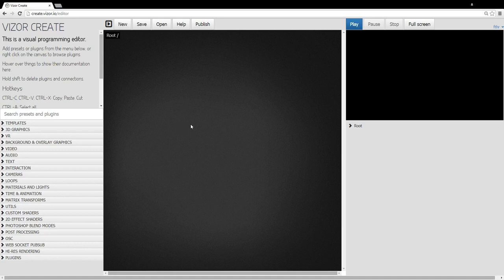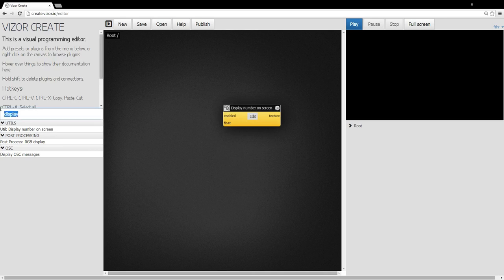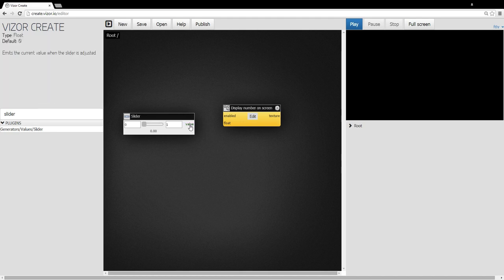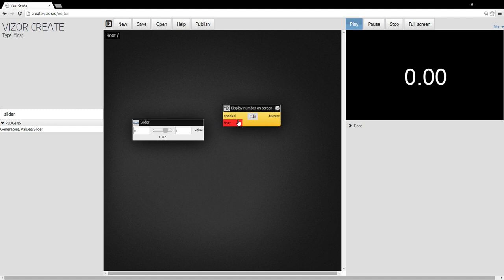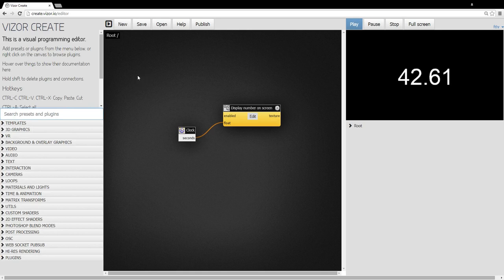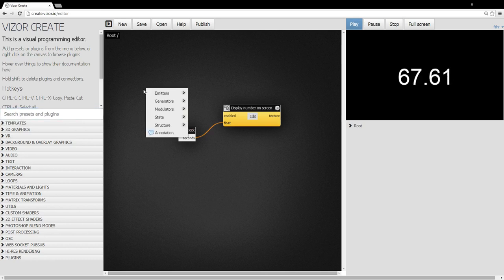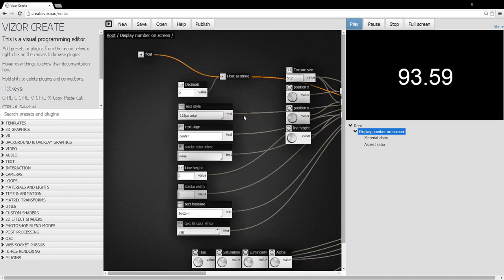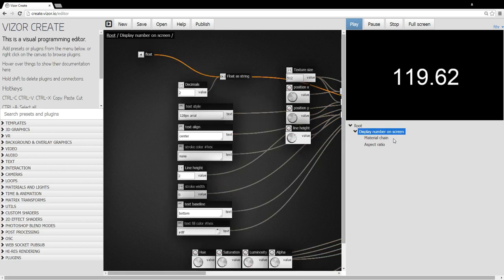Vizor Create tutorial part 1 - UI basics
In this video I cover the basic functionality of Vizor Create

Vizor Create is a visual programming editor that runs in the browser. I show how to add and remove plugins, how to make and disconnect connections, and how to display a number on the screen.